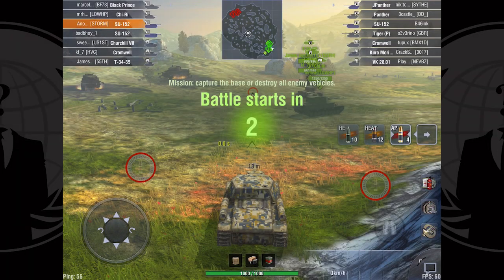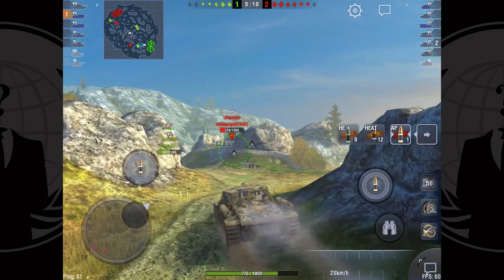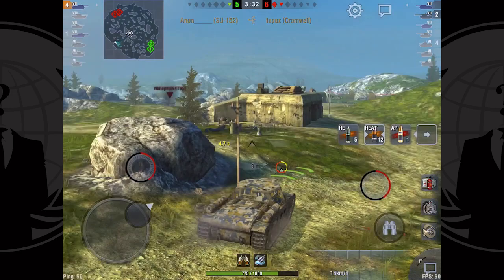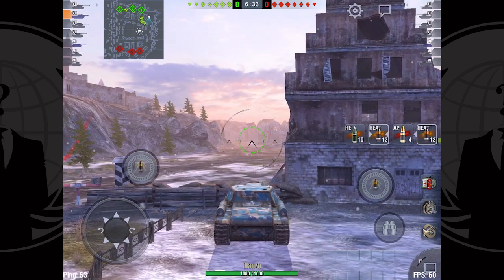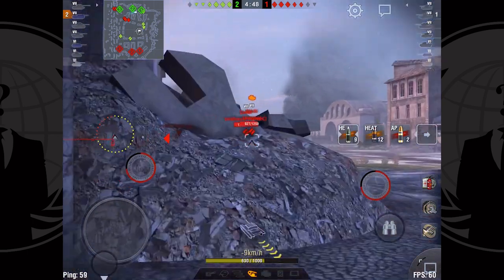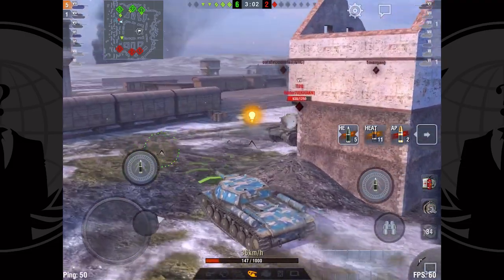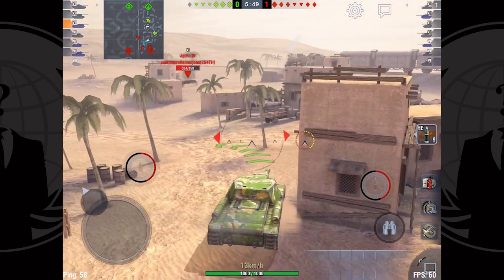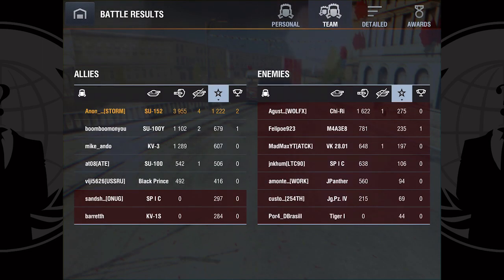SU-152 Destroyer of Worlds | World of Tanks Blitz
The second of 2 Derp videos this week. Gameplay and commentary of my personal favorite Derp the SU-152